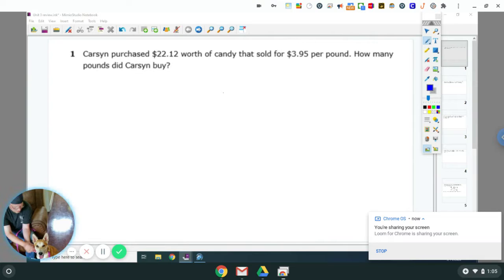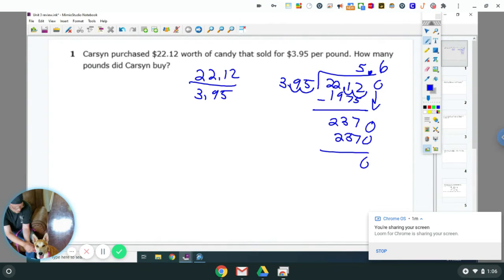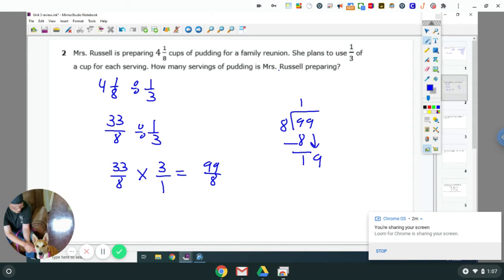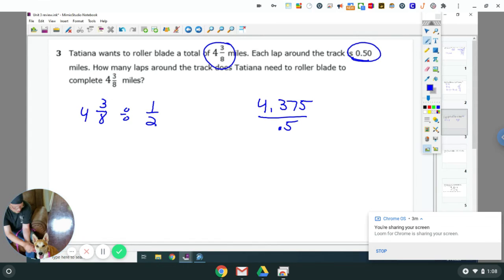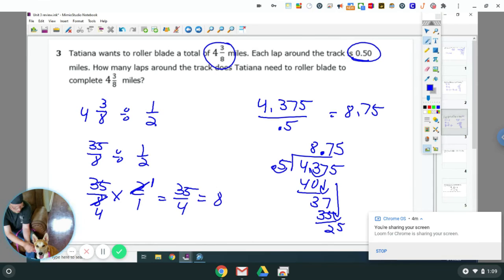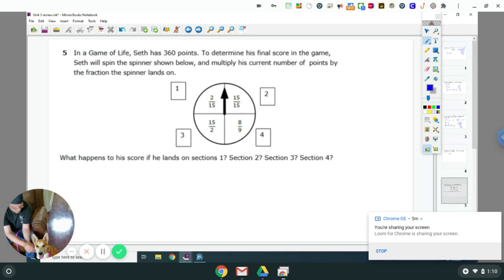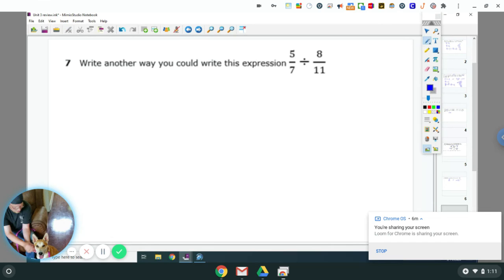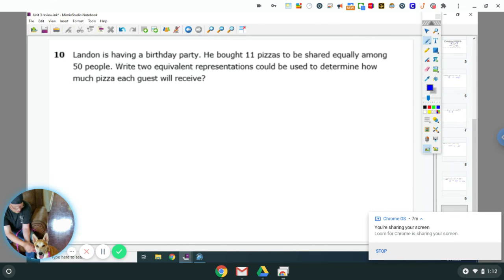Unit 3 review for honors 6th grade